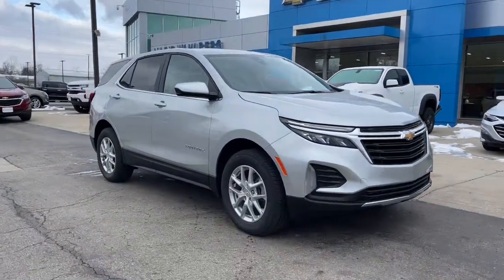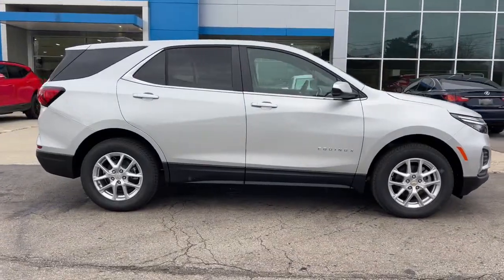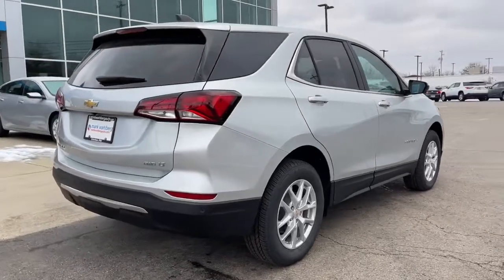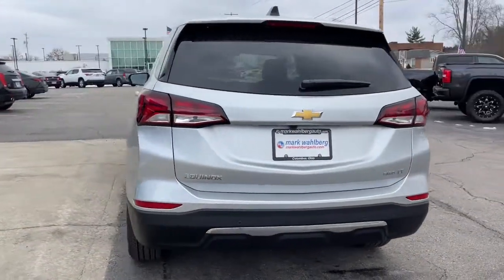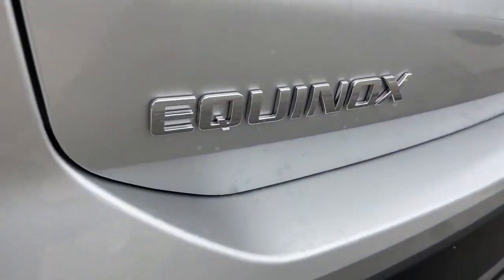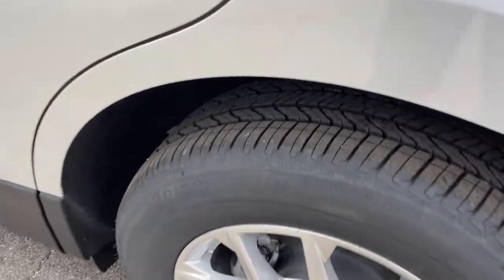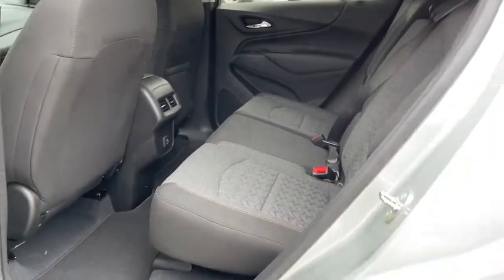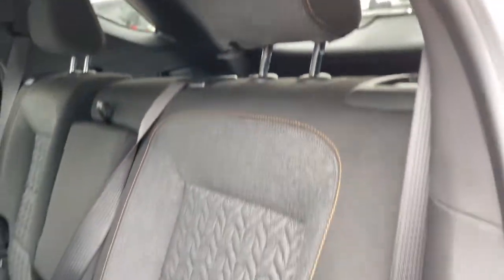2022 Chevrolet Equinox Worthington, Columbus, Westerville, Powell, Delaware XF2T119412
Silver Ice Metallic New 2022 Chevrolet Equinox available in Worthington, Ohio at Mark Wahlberg Chevrolet of Worthington. Servicing the Westerville, Powell, Delaware area.

700 E. Dublin-Granville Road

Silver Ice Metallic 2022 Chevrolet Equinox LT AWD 6-Speed Automatic Electronic with Overdrive 1.5L DOHC AWD.Recent Arrival! 25/30 City/Highway MPG
TIRES  P225/65R17 ALL-SEASON BLACKWALL  (STD),DRIVER CONVENIENCE PACKAGE  includes (BTV) Remote Start  (CJ2) dual-zone automatic climate control  (KA1) driver and front passenger heated seats  (N34) leather-wrapped steering wheel and (TB5) power liftgate. Vehicles built prior to November 15  2021  include driver and front passenger heated seats. Certain vehicles built on or after November 15  2021  will be forced to include (00V) Not Equipped with Driver and Front Passenger Heated Seats  which removes driver and front passenger heated seats.